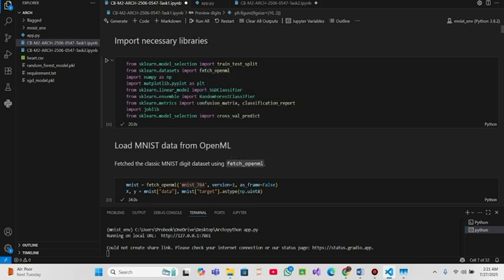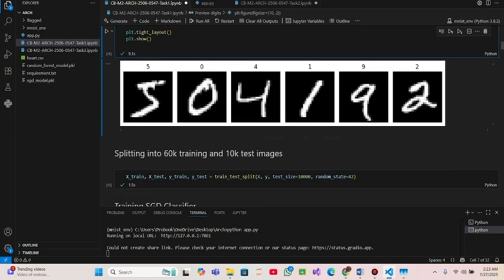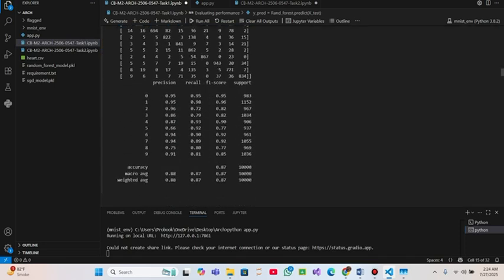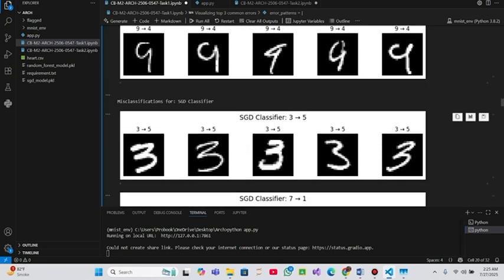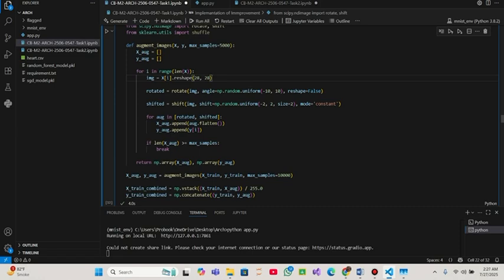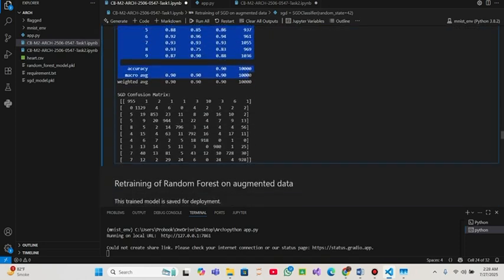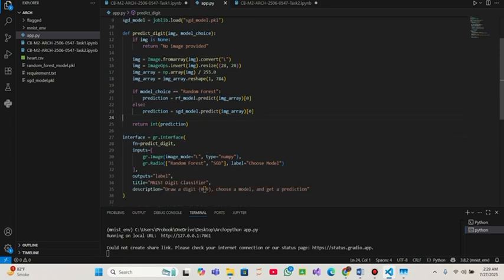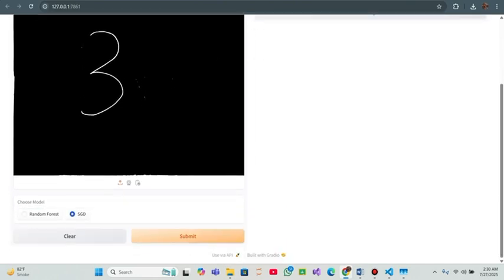Training and Testing Random Forest and SGD Classifiers on MNIST Dataset